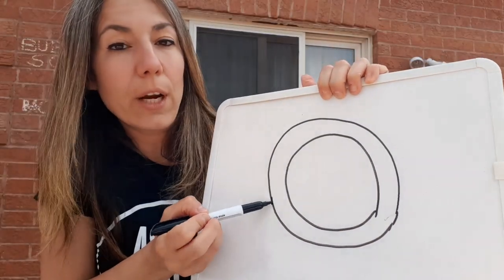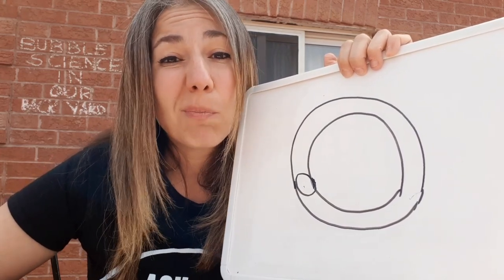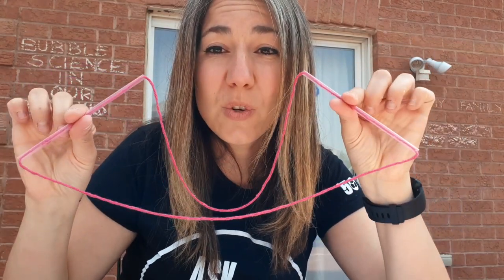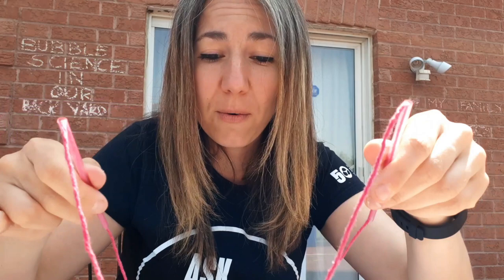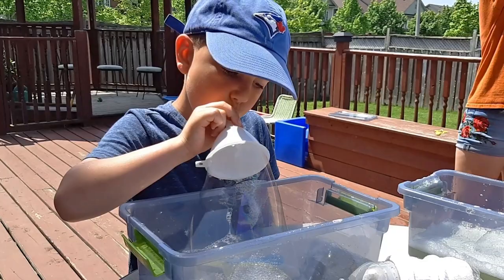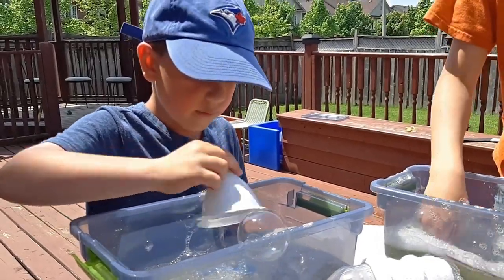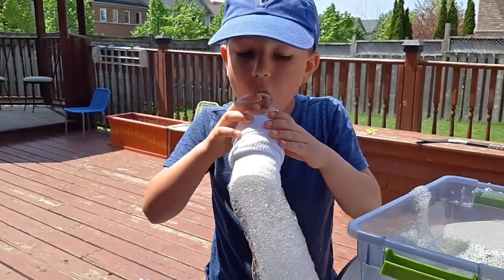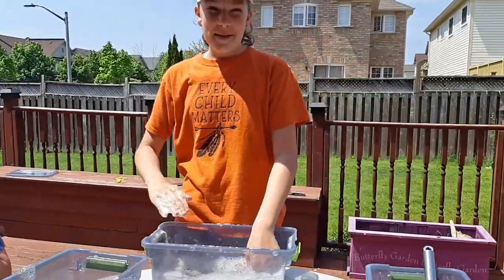Make Bubbles at Home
INSTRUCTIONS | Blow big, beautiful bubbles using our tried, tested and true bubble recipe. Learn how to turn household items like spatulas, string and straws into bubble wands and make a bubble caterpillar using a sock and plastic bottle.